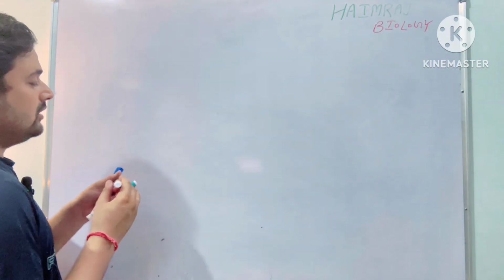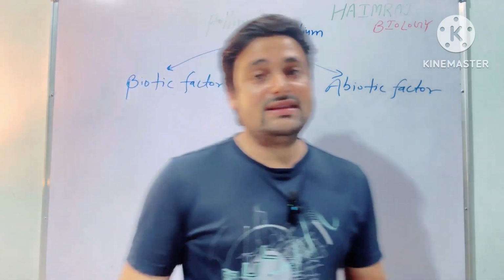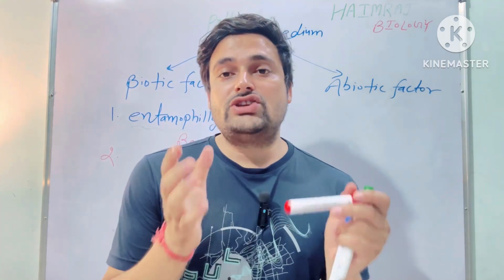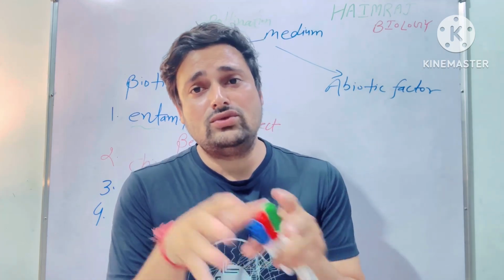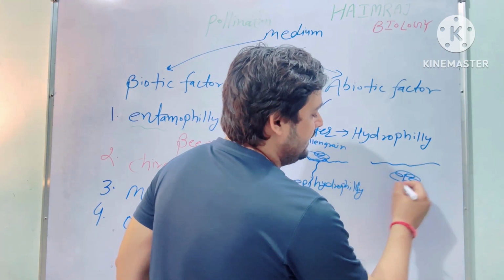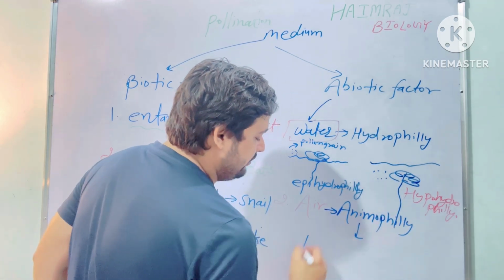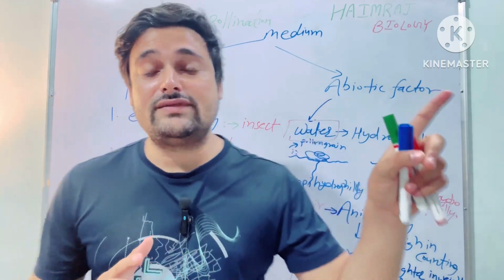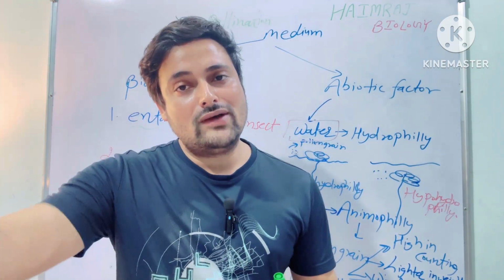POLLINATION BIOTIC AND ABIOTIC FACTOR IN EASY WAY EXPLAINED